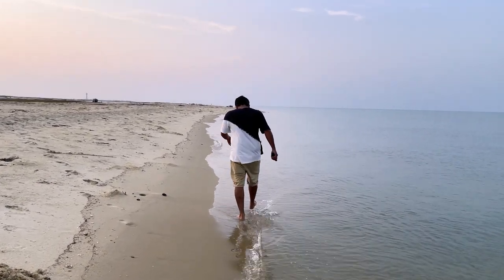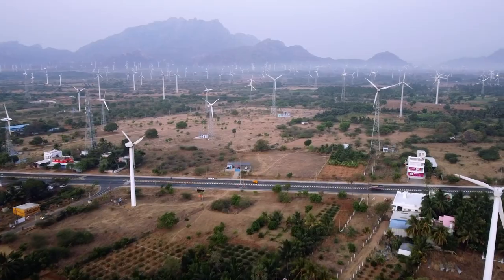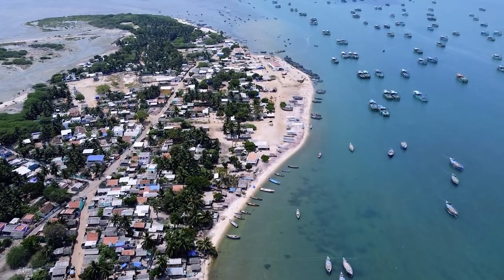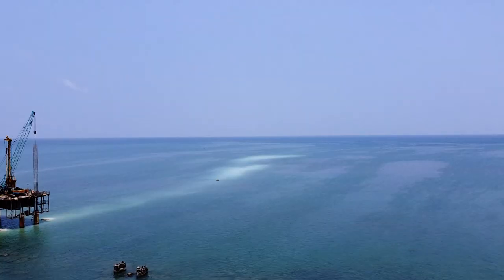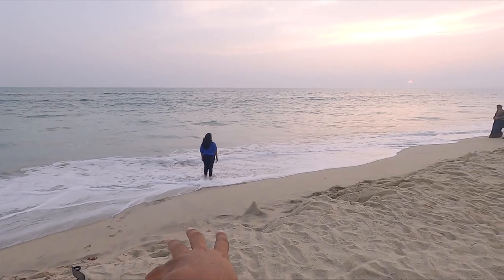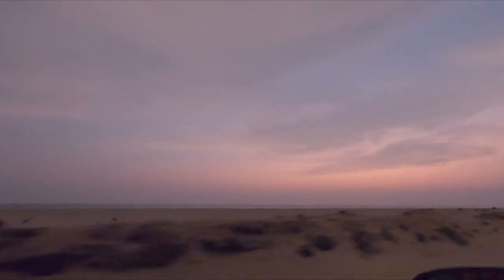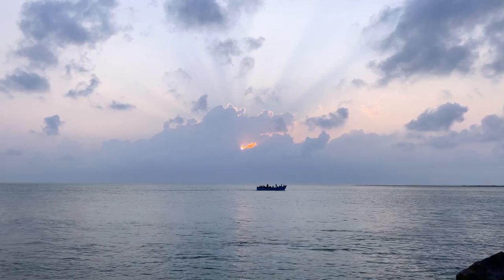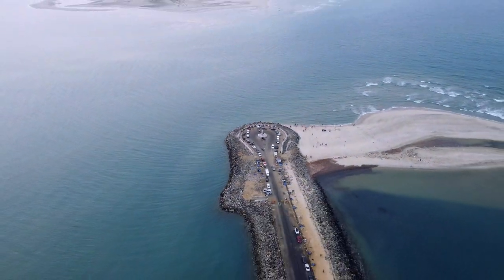Whiteness Mesmerizing Beauty of Rameshvaram | Last Village of India | South India Road Trip | EP-11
Whiteness Mesmerizing Beauty of Rameswaram | Last village of India | South India Road Trip | EP-11

Join me on a captivating journey to Rameshwaram, Tamil Nadu, the southernmost tip of India. Immerse yourself in the natural beauty and rich history of this enchanting destination. Experience the breathtaking Pamban Bridge, witness the stunning views of the Indian Ocean, and explore the captivating landscapes of Dhanushkodi and Arichal Munai. Marvel at the vibrant hues of a picturesque sunset and discover the spiritual significance of Ramanathaswamy Temple. Don't miss this unforgettable travel adventure!

EPISODE 5- MUNNAR - A Hill Station in Kerala you must visit | South India Road Trip | EP-5

EPISODE 6 MUNNAR - A Hill station in Kerala | Places you don't want to miss | South India Road Trip | EP-6

EPISODE 7 Alleppey Kerala - Experience Life on Houseboat in the Backwaters | South India Road Trip | EP-7

EPISODE 8 One of the best cliff beach | Varkala Beach | Kerala | South India Road Trip | EP-8

EPISODE 9 Kovalam - A Beach in Kerala | Sree Padmanabhaswamy Temple Trivandrum | South India Road Trip | EP-9

EPISODE 10 - Discover the Beauty of Kanyakumari | The Land's End of India | South India Road Trip | EP-10